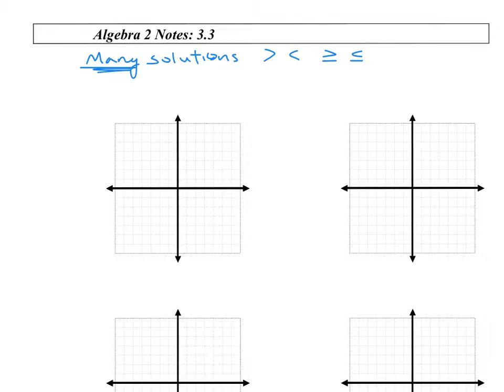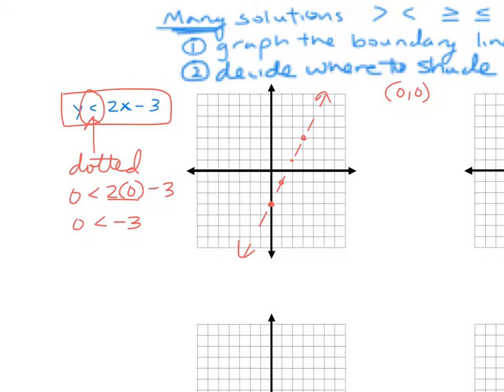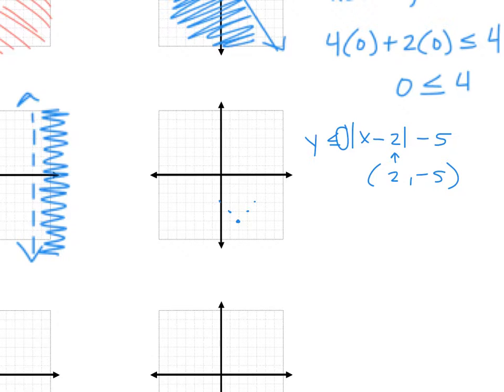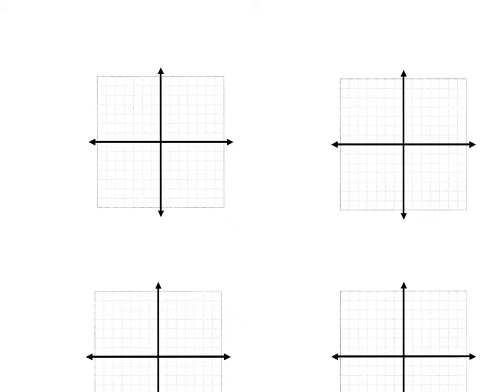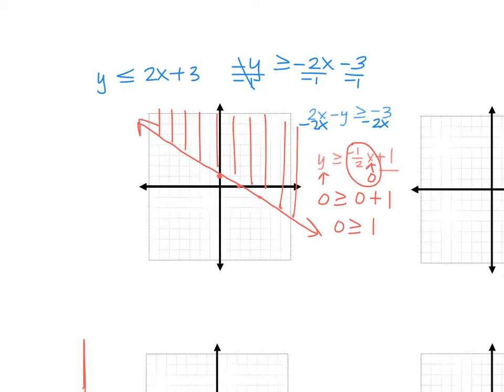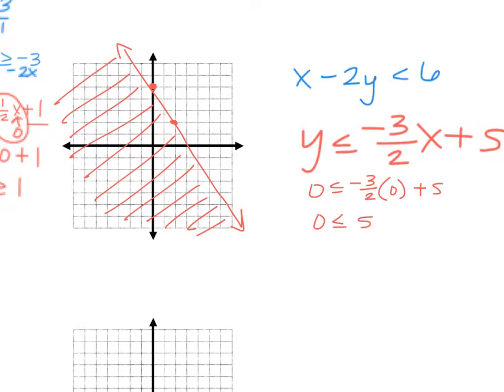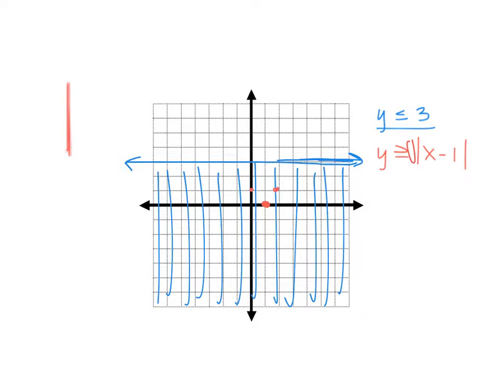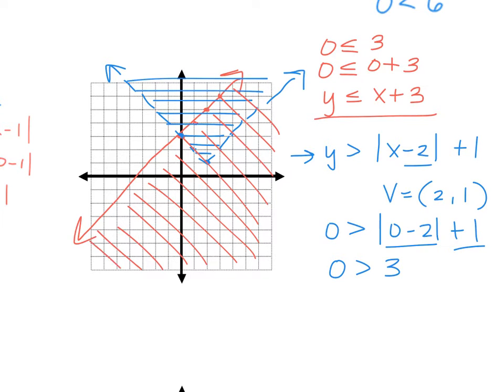A2 3.3 systems of inequalities